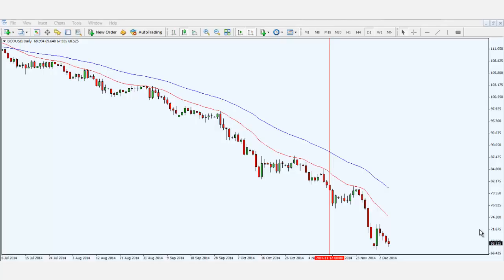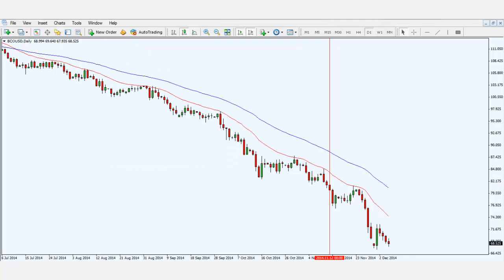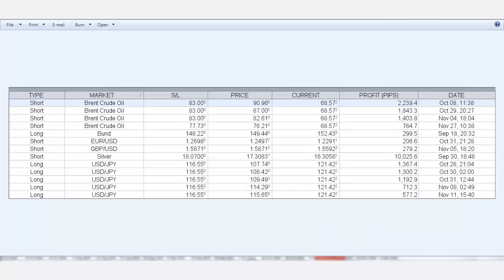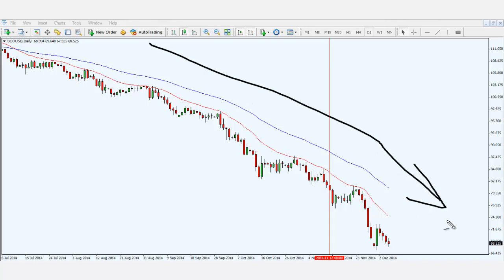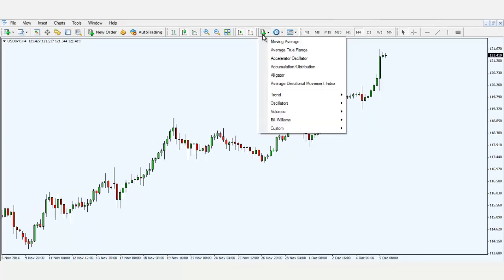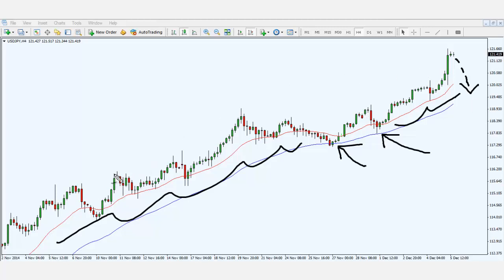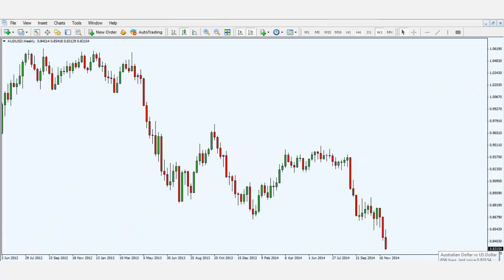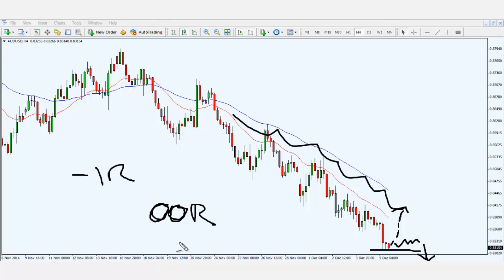I'm Still Shorting Crude Oil..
The market has been favorable for trend followers lately and here are 3 products I'm looking to trade this week.